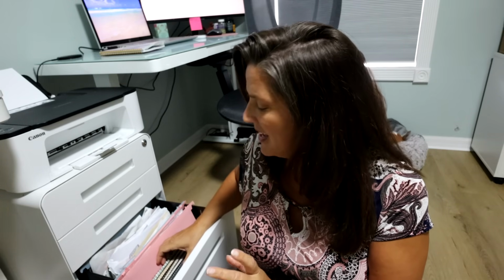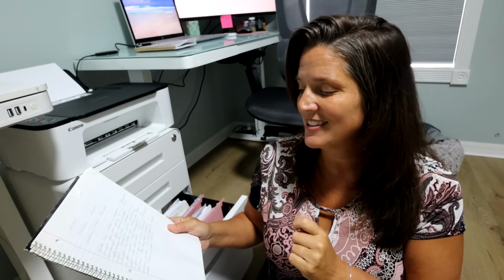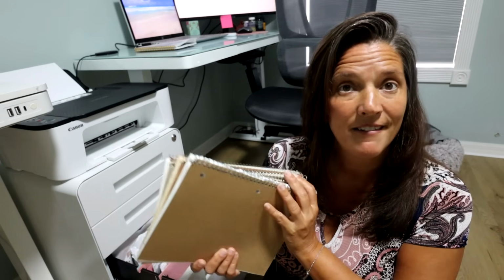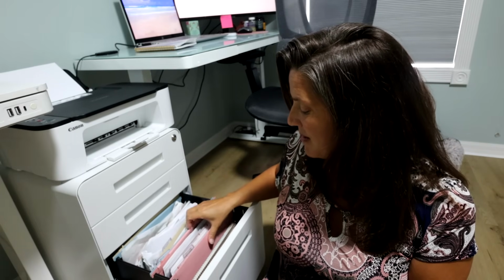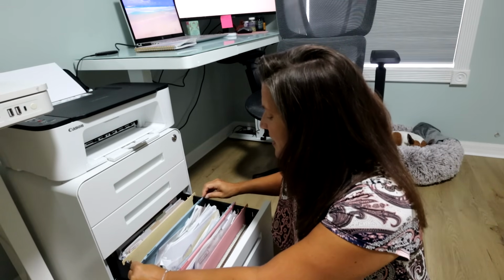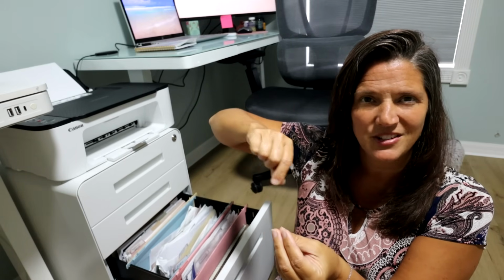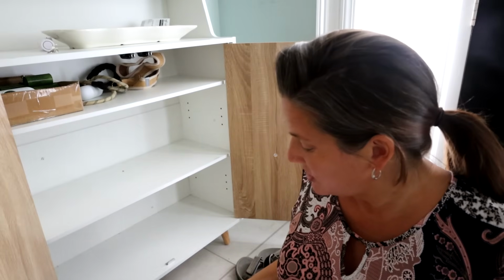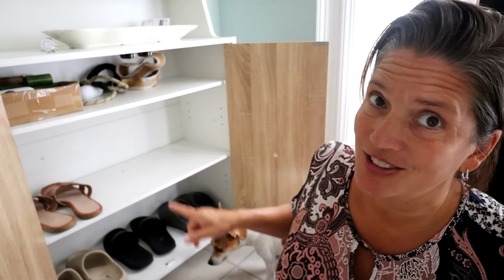Paper Chaos + That One Clutter Spot 😩 + Serving Others 💛 | 52 Week Series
✨ 52 Weeks to an Organized Life Collection & More – Welcome to My Store! →